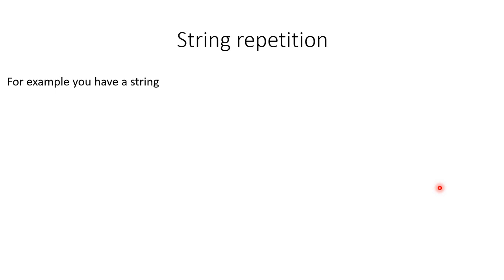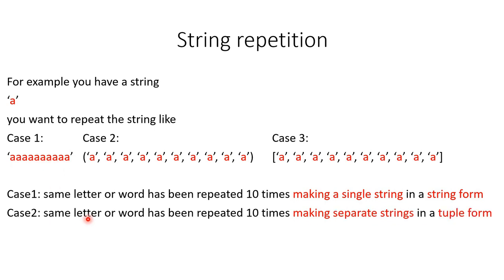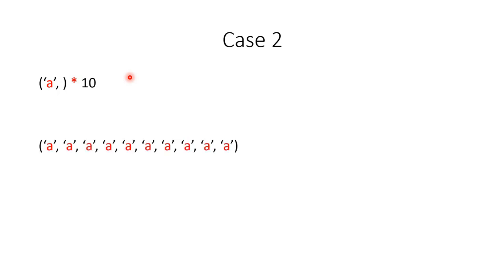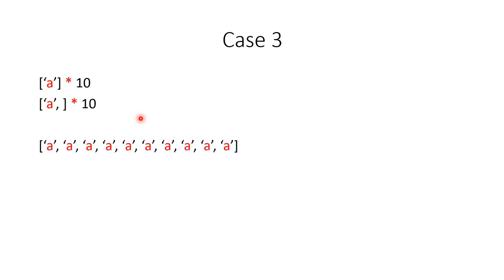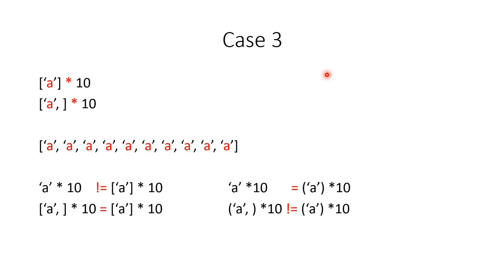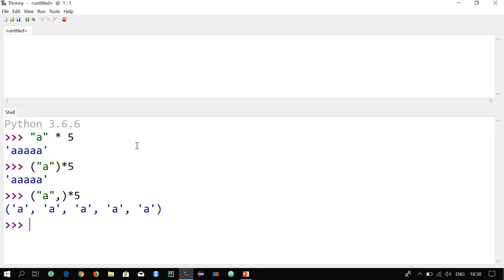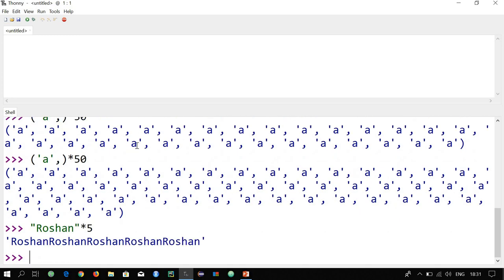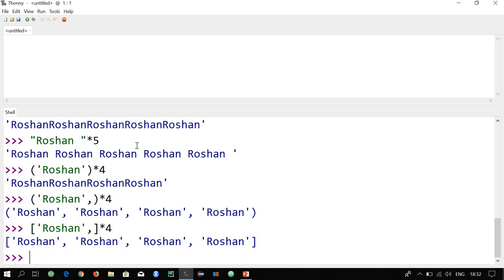Python3 Tutorial For Beginners | String Repetition Using Five Different Ways || Lesson 7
You want to learn how to repeat a string multiple times in five different ways then you must watch this video. Sorry for the bad sound quality in this video due to a bad microphone.